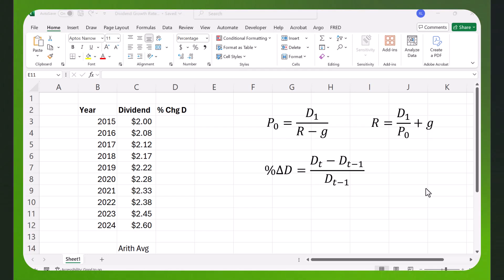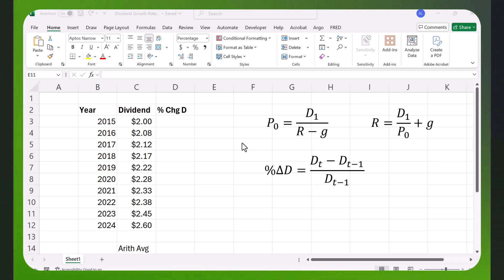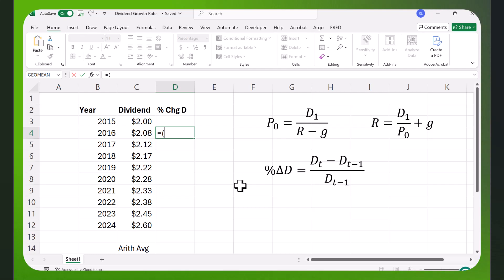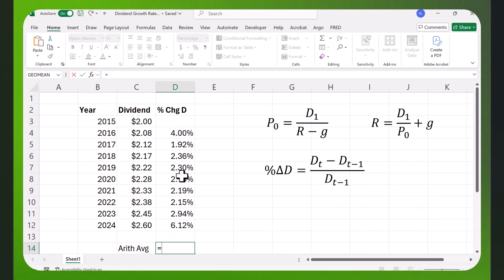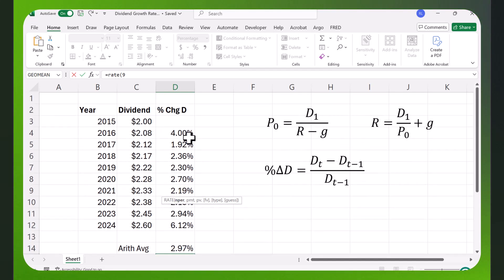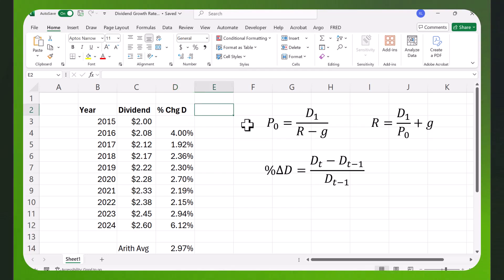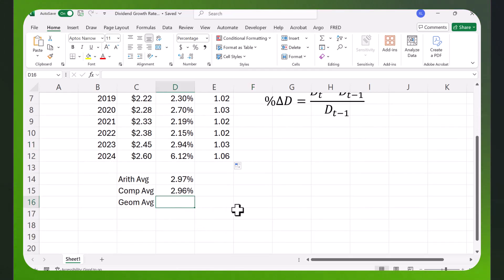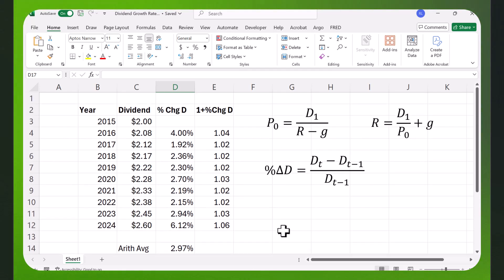Computing the Dividend Growth Rate in Excel